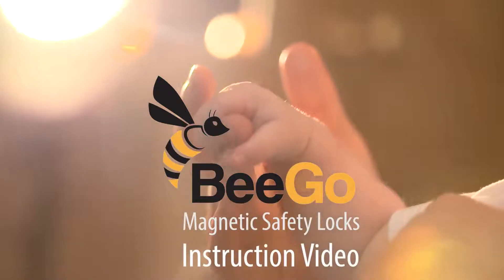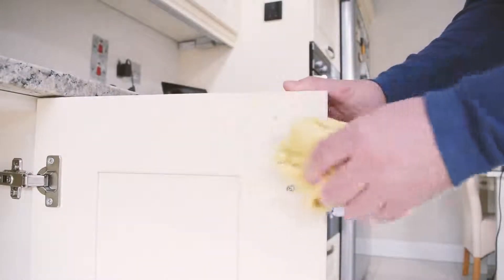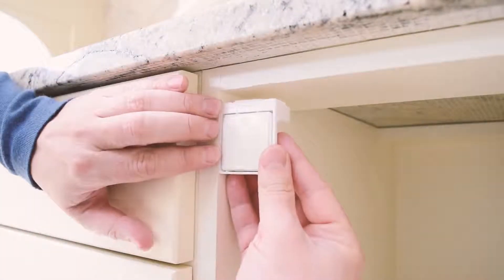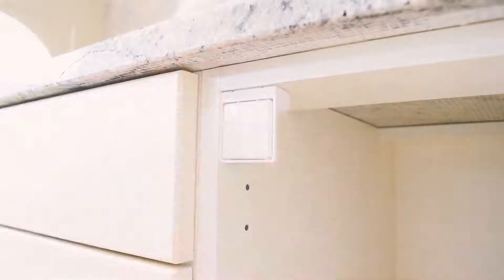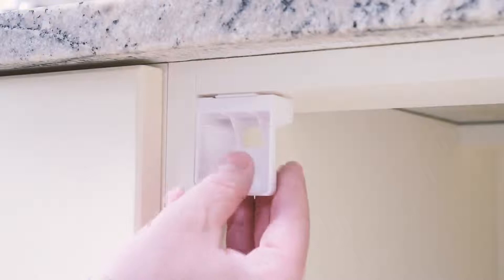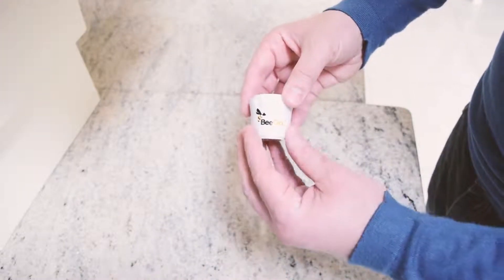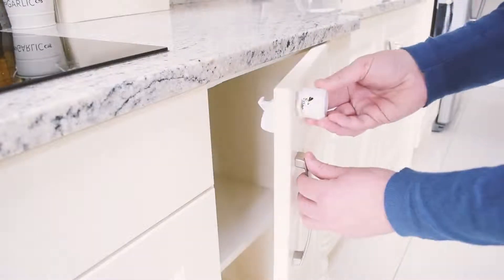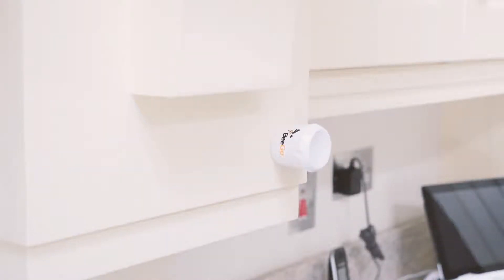Cupboard Locks Installation video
BeeGo Magnetic Safety Locks instruction video